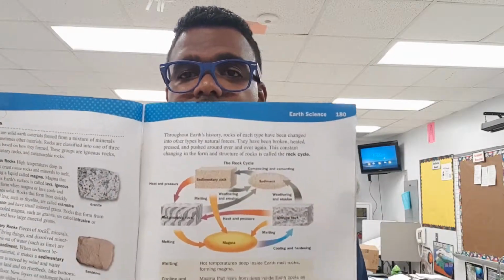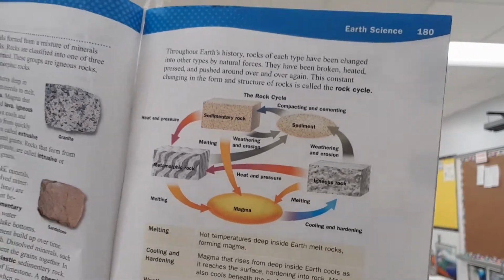Science Weekly Update with Mr. Dyce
This week's science update focuses on the Rock Cycle and the energy flow in the rock cycle.